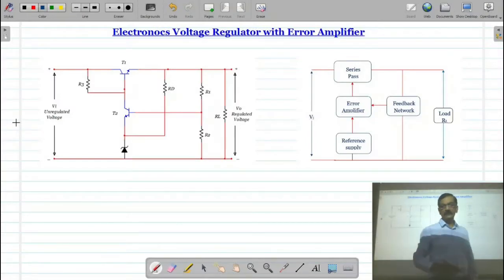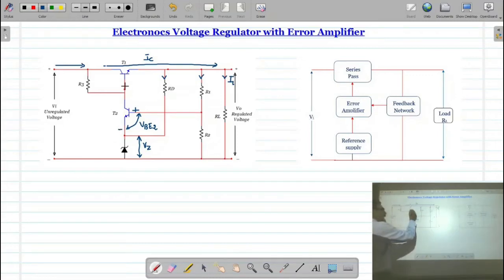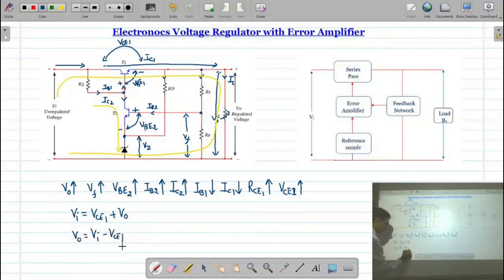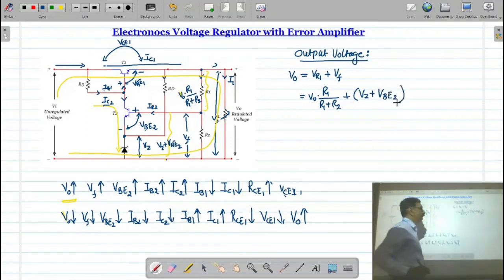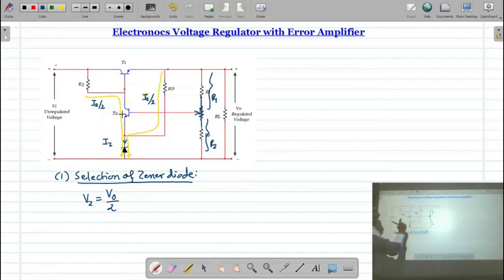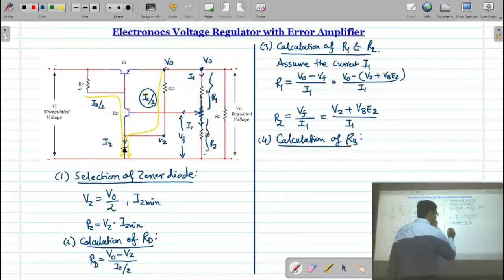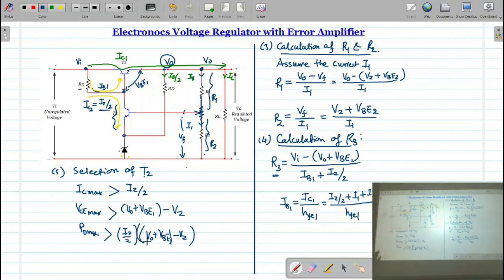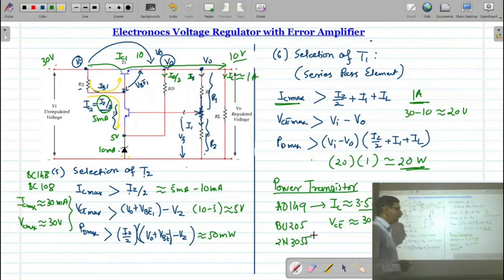Electronics voltage Regulator Using Error Amplifier_LECT_11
This video lecture on electronics circuit is for Bsc(Physics), Bsc(electronics),Electronics and electrical engineering students.
This video lecture explains the working and designing of the regulator circuit.